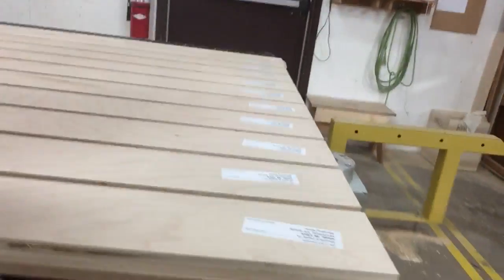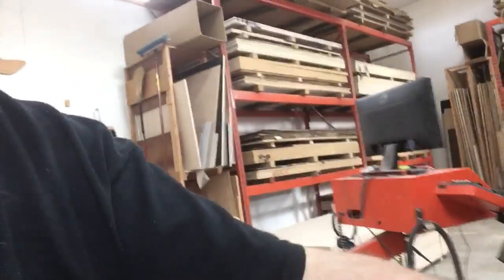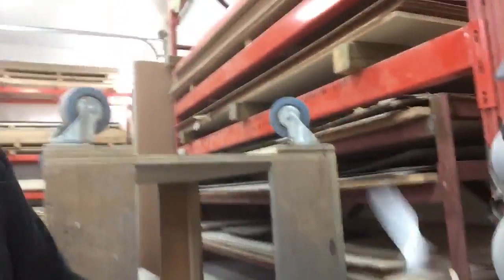LCM 2SL Two in one day.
Less travel equals more fun